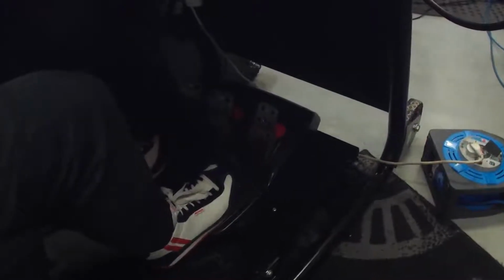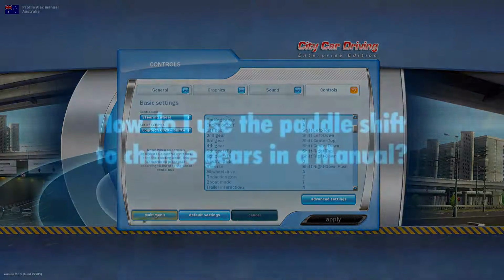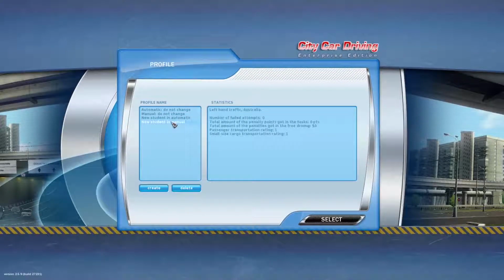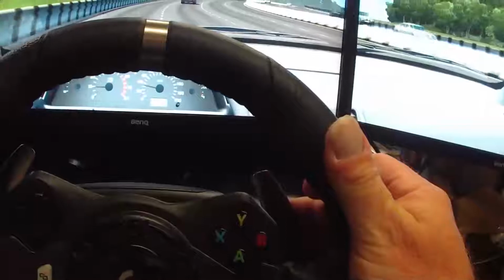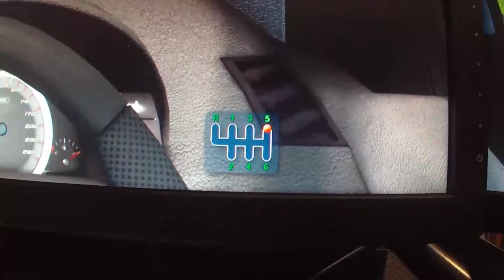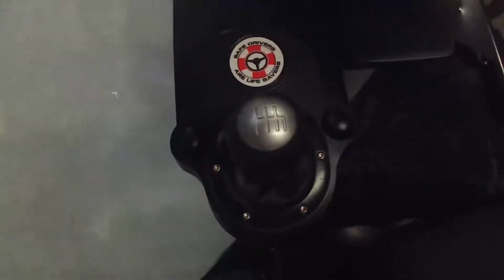Simulator Owners Video: How Do I Fix?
This video shows our simulator owners/users how to perform certain actions or troubleshoot common problems with their driving simulator.